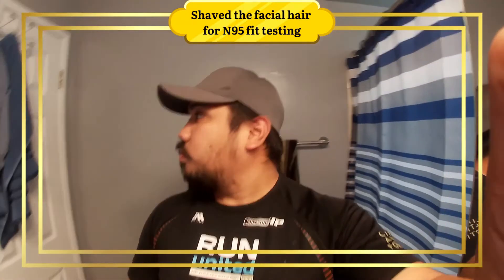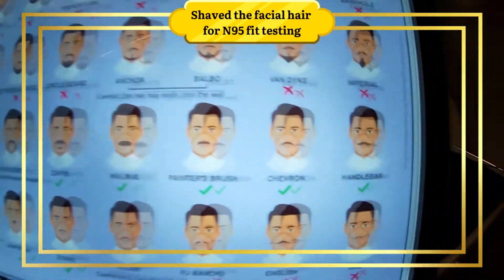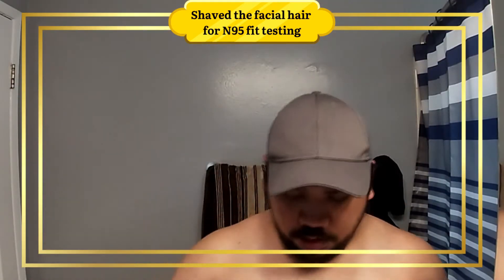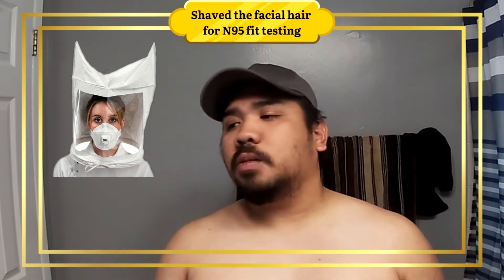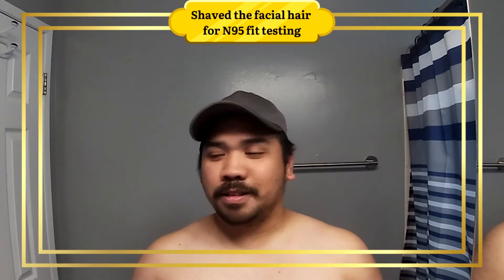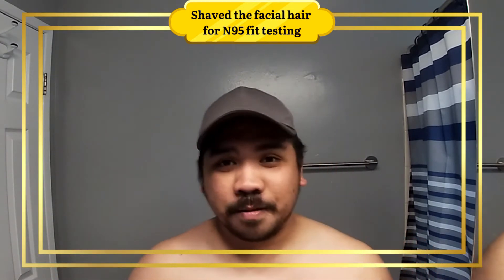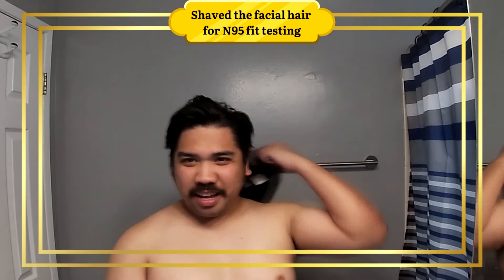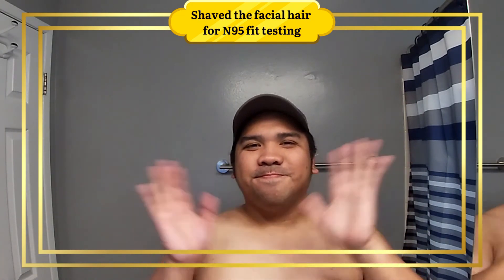Shaved my facial hair for the N95 fit testing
Did you know that there is a guideline for facial hairs for proper N95 respirator use. So, I was scheduled to have my testing, I had to shave all my beard and moustache.